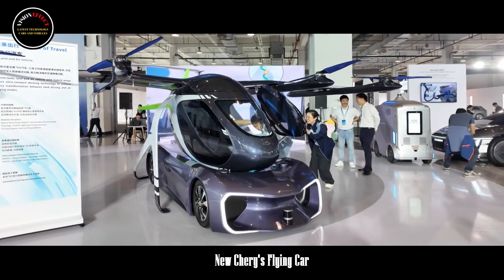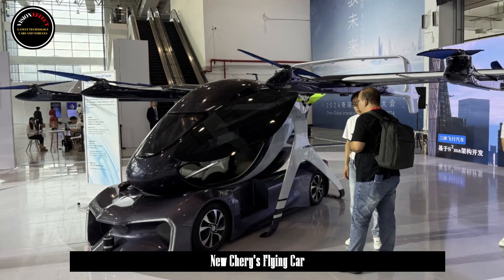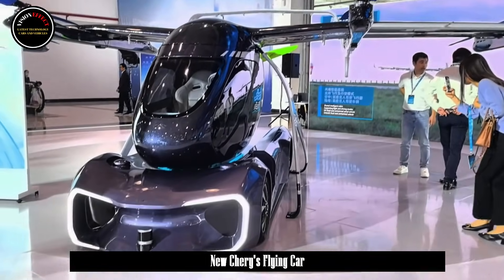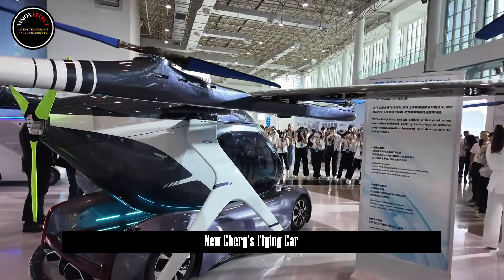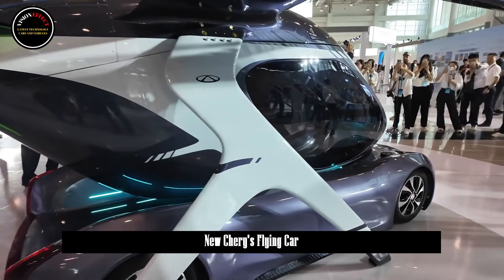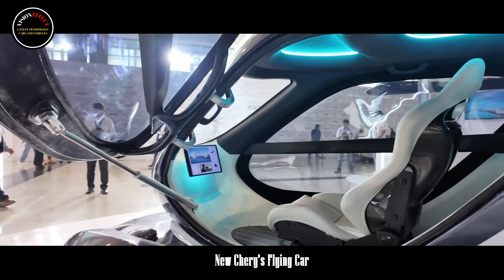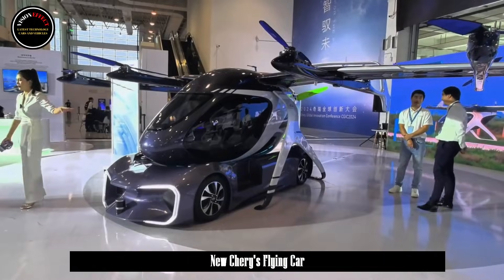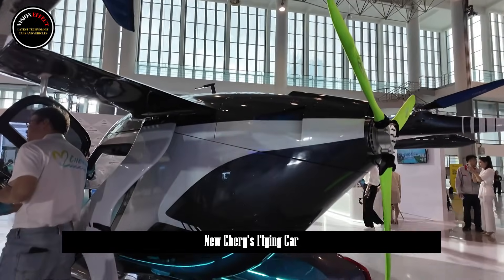2024 Chery Global Innovation Conference | New Chery's Flying Car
The 2024 Chery Global Innovation Conference was held, and Chery's flying car was exhibited in the exhibition hall of the event.

According to the personnel on site, Chery's three-body composite wing flying car is still in the research and development stage, but it has been successfully tested! What's more interesting is that this flying car has no steering wheel and no accelerator pedal, that is, it uses driverless driving, and offers two modes, namely flying driving and land driving, making preparations for future air travel.

It is worth mentioning that Chery also introduced this three-body composite wing flying car at the press conference, claiming that it "can help everyone realize their dream of flying".

Chery's three-body composite wing flying car consists of three parts, including the flying part, the cockpit, and the driving part.

The whole flight process can be divided into three stages. In the first stage, the cockpit and the driving part will take the shape of a car, and when you get on the car, you will automatically enter the flying part.

In the second stage, the flight part will integrate with the cockpit, and the driving part will separate and transform into an airplane, taking you to the parking area at your destination.

In the third stage, after you arrive, the driving department will pick you up again and integrate with the cockpit, separate from the flight department and transform into a car form, and take you to your destination.

There is no need for people to leave the cockpit during the entire flight process! The simple understanding is that the cockpit is fixed, combined with flying wings, it becomes an airplane, and combined with four wheels, it becomes a car, allowing you to achieve a seamless connection between land and air flight.

Perhaps due to factors such as safety and labor costs, the entire driving and flying process is unmanned. The idea is very good, but it is expected to take some time to be commercialized in practice. The safety and convenience of air flight routes have not yet been taken into account.

Even if it can really fly, it is estimated that the price of this "flying" will be relatively expensive, which is difficult for ordinary people to accept~